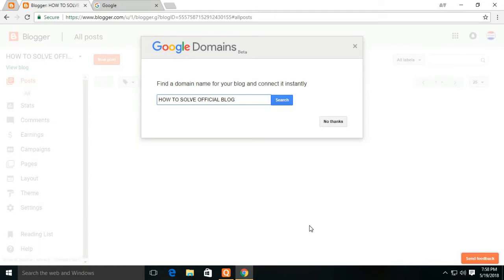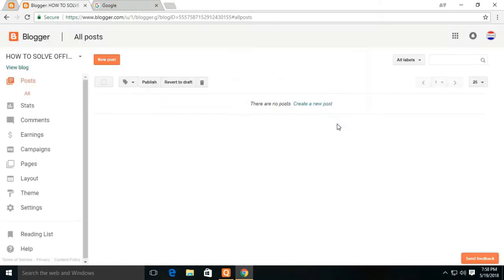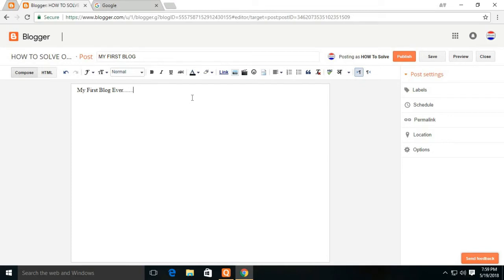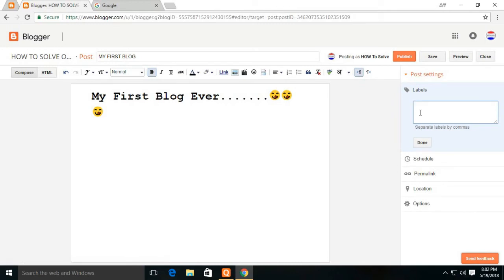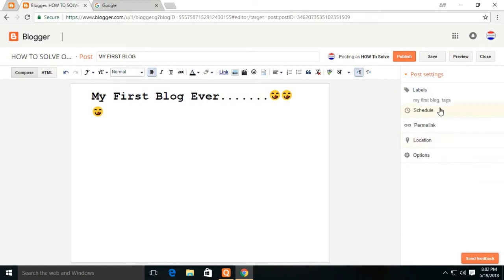How To Make Money With Blogger(PART-1) | SETTING UP BLOG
hey there! in this series we are going to show you that how to make money with google blogger and AdSense and other ad networks . so this video is all about how to set up blog and blog post editing.

WELCOME TO HOW TO SOLVE.COM